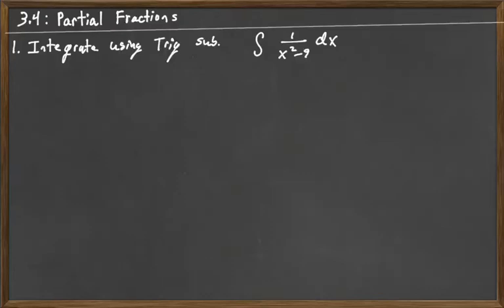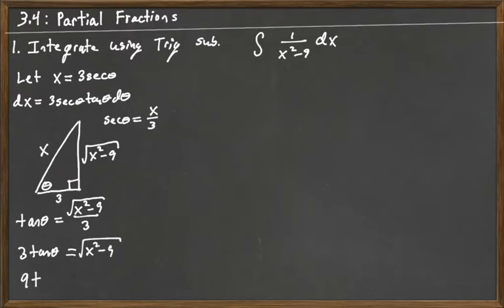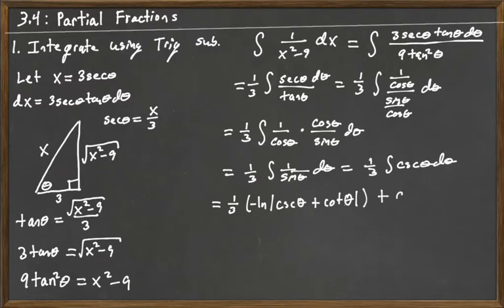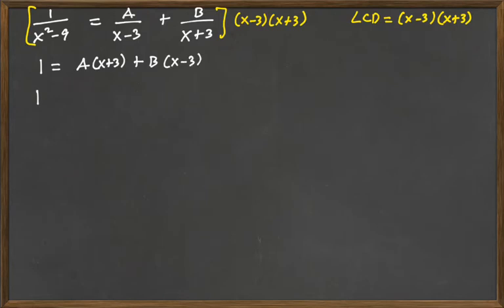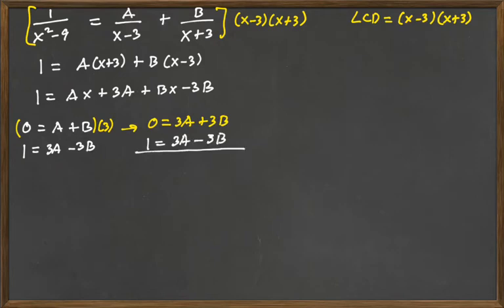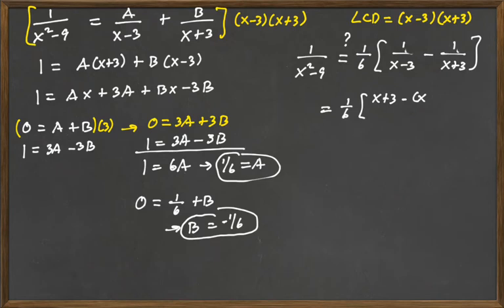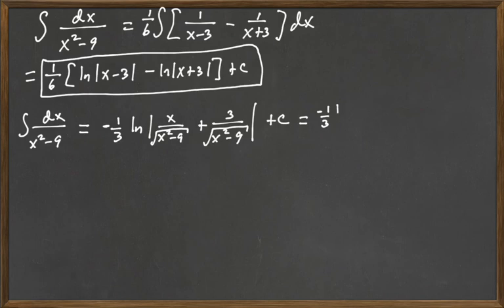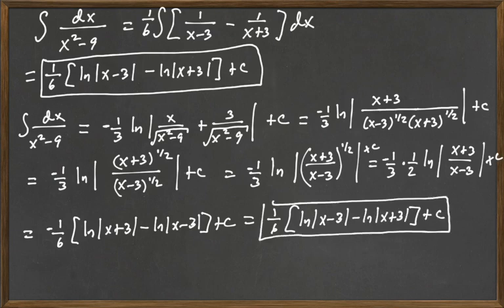Math 2414 3.4 Part 1